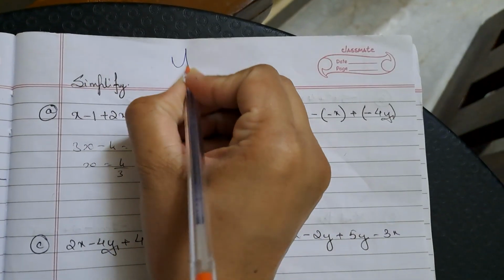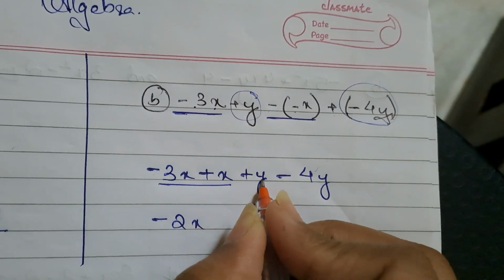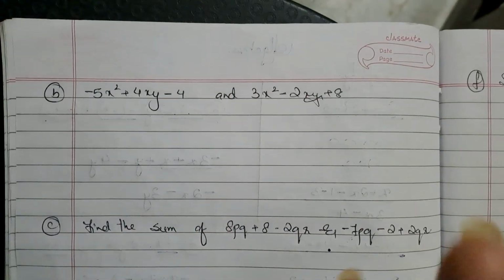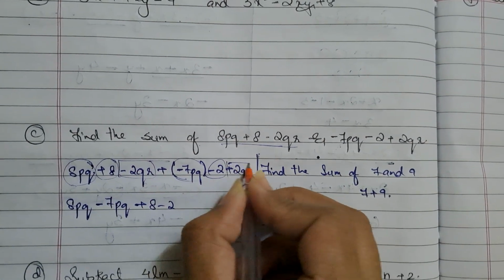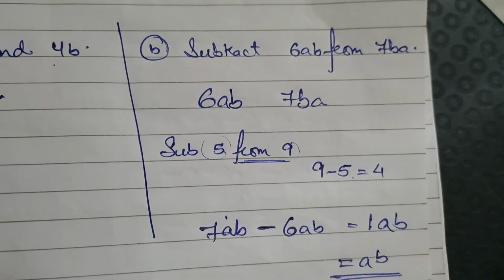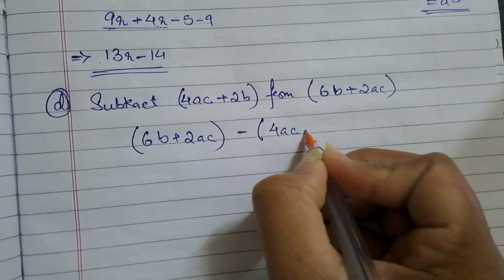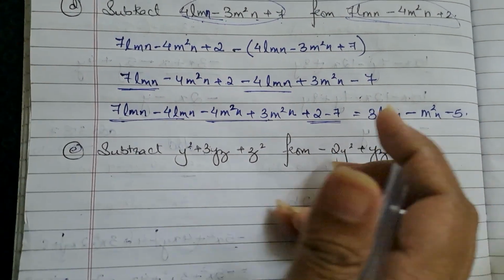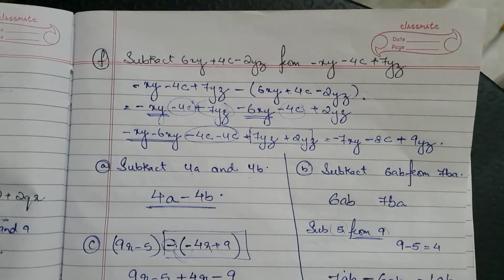Algebra Grade 6 CBSE Part 2 - Addition Subtraction